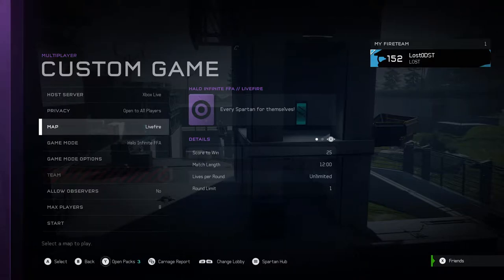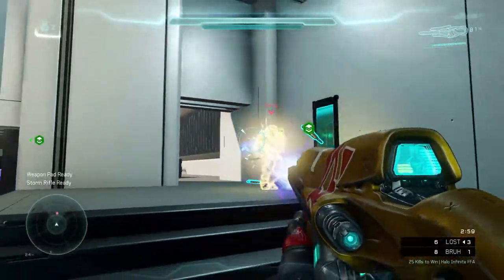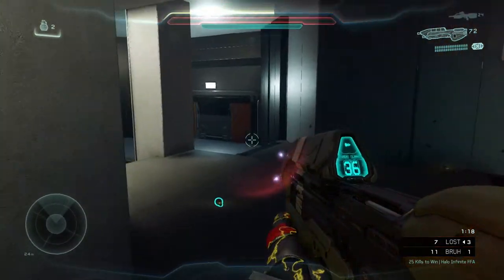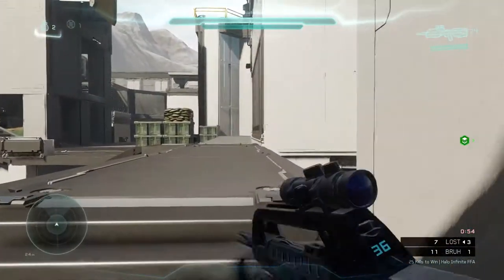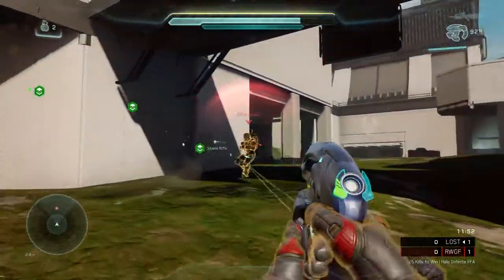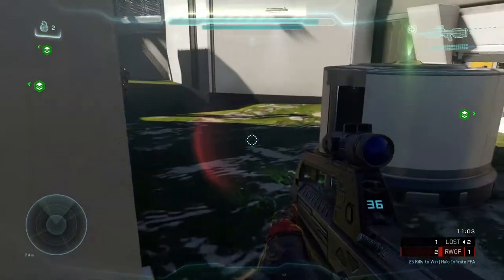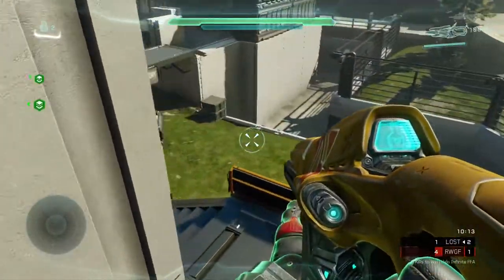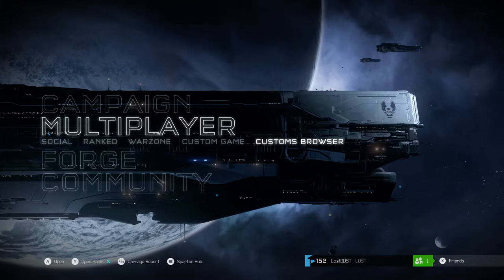Halo 5: Let's Check Out Livefire! (Halo infinite Map)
Welcome back to another halo infinite map showcase! This time around we take a look at "Livefire".
This map was one of the maps shown in the multiplayer trailer!

---Social Links--
Chat with the community!